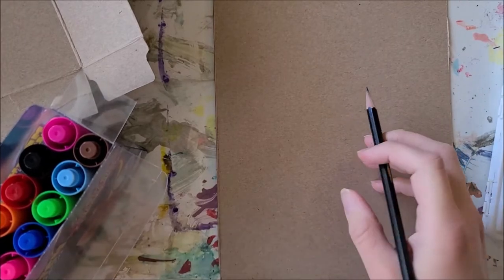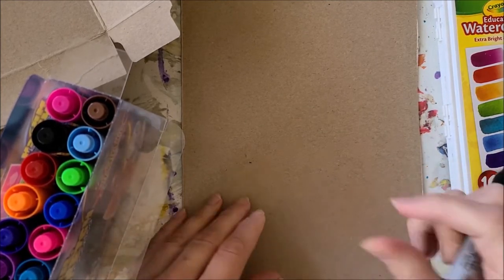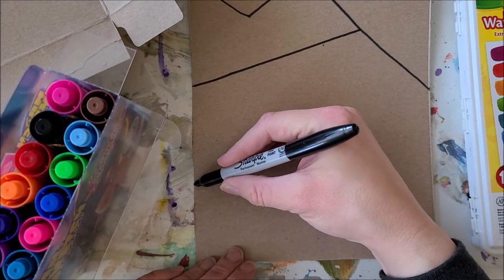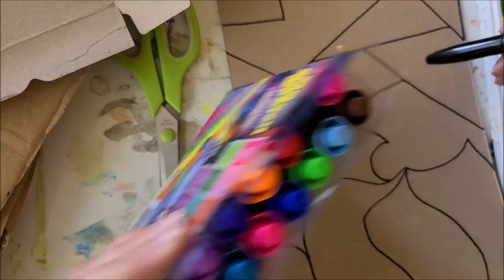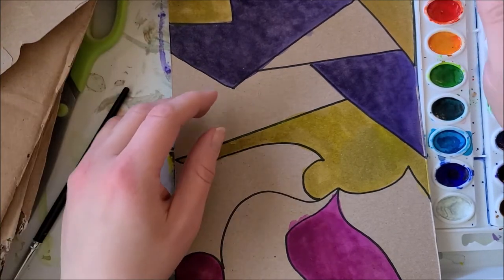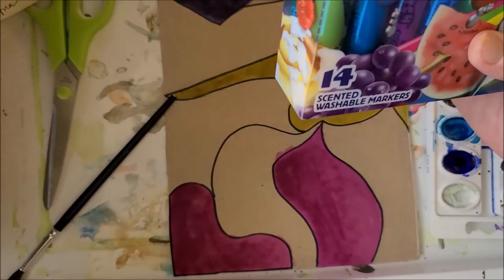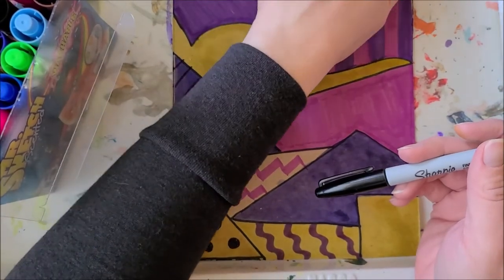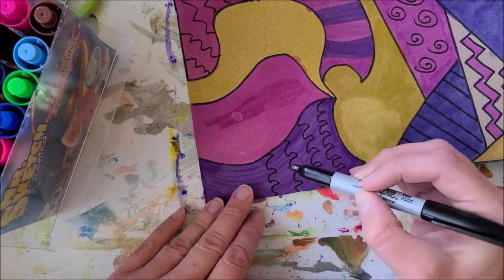Abstract Shape Sculpture PART 1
Part 1 to creating an abstract sculpture made entirely out of cardboard.  Focus on geometric & organic shapes as well as patterns!